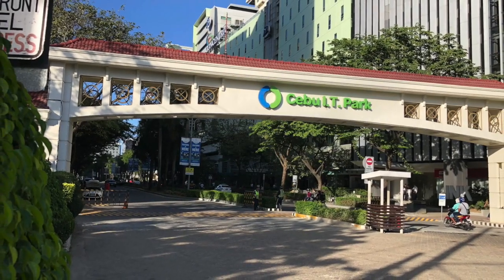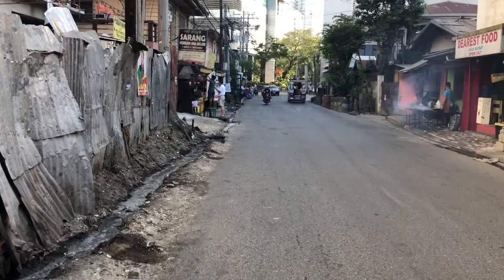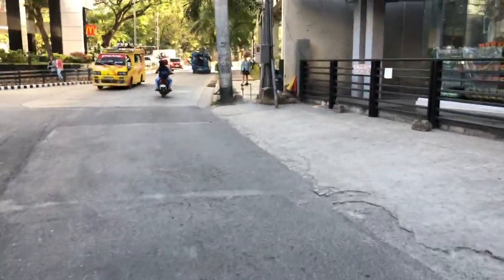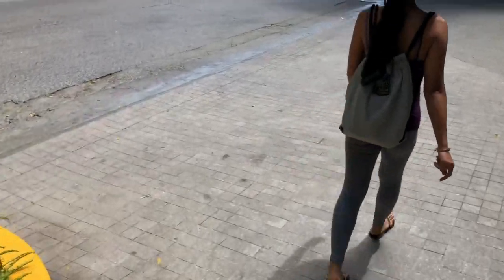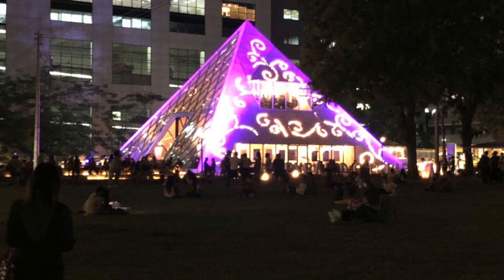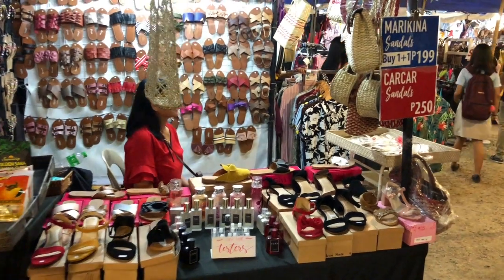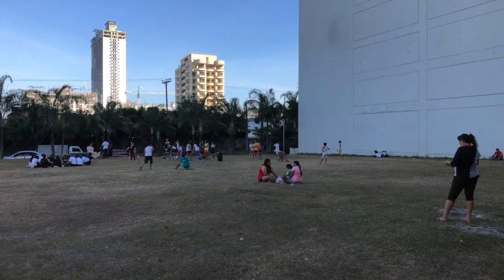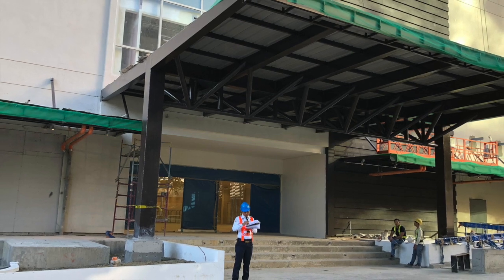What is so great about IT Park, Cebu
This video is  about what makes IT Park a great place in Cebu